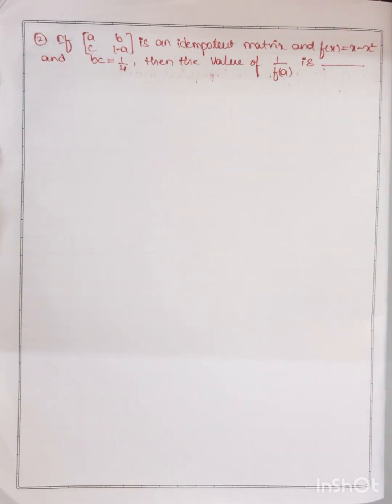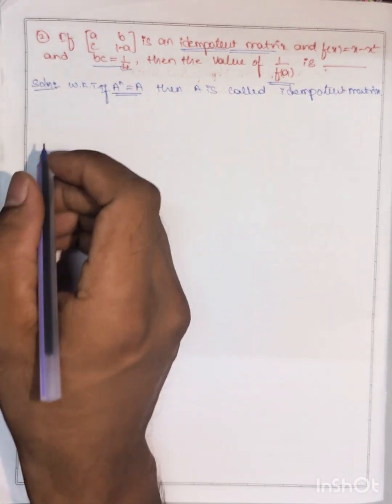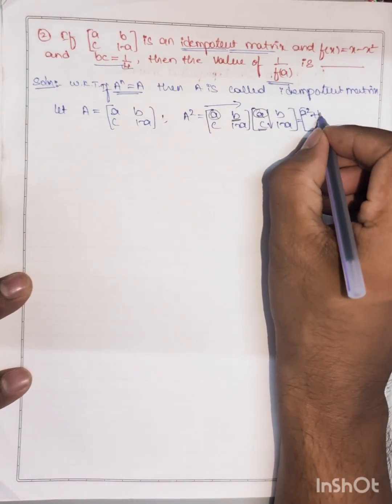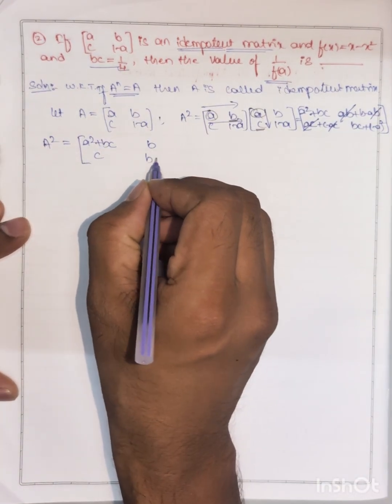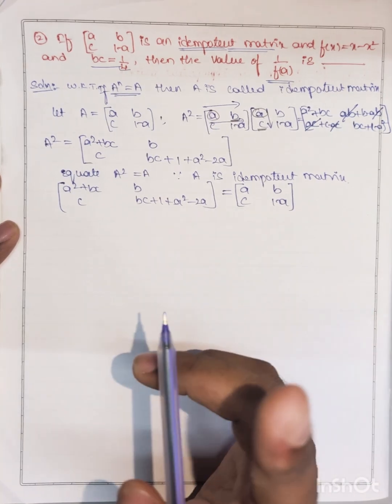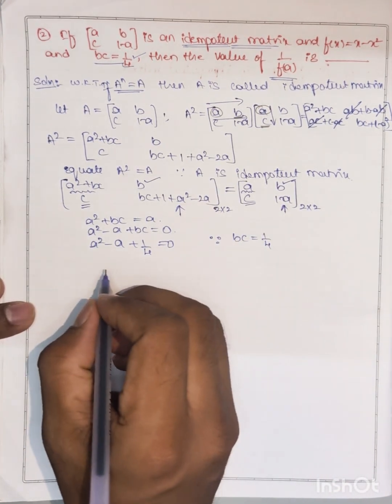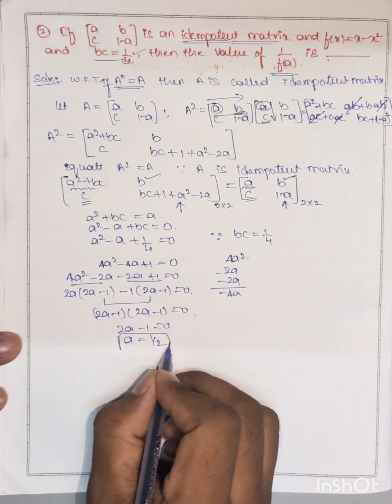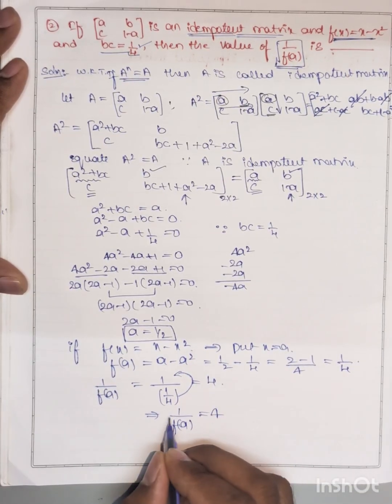Easy way to solve a question on IDEMPOTENT METRIX.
easy way to find solution on IDEMPOTENT METRIX